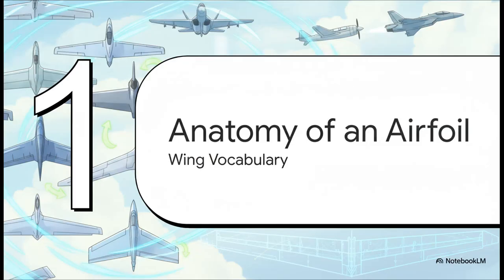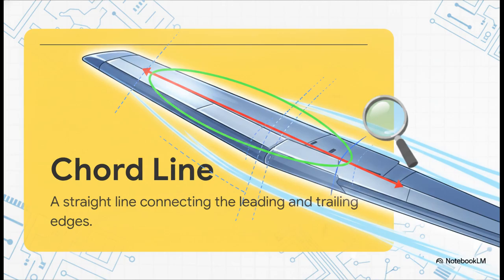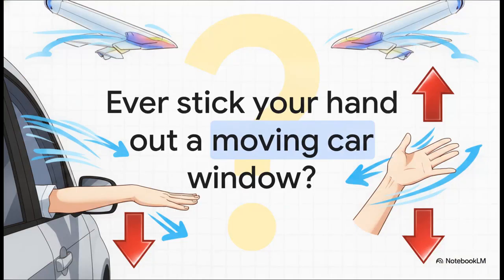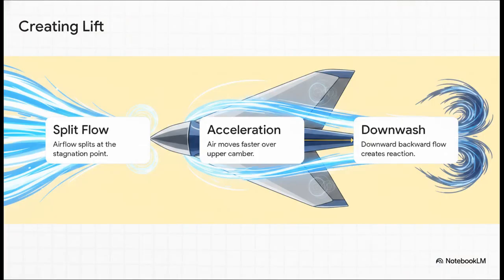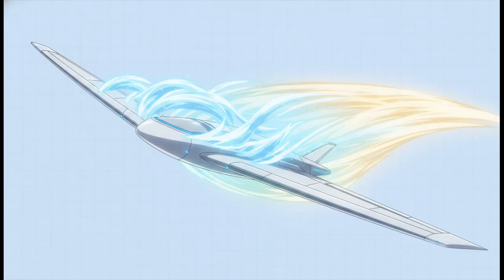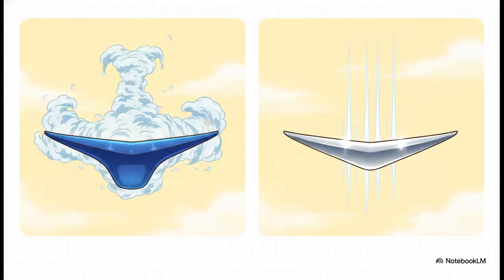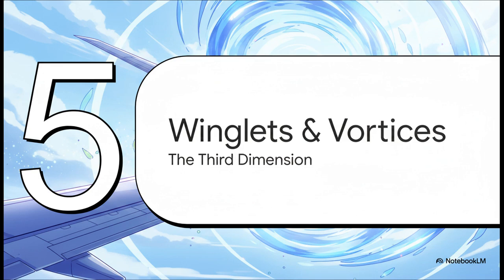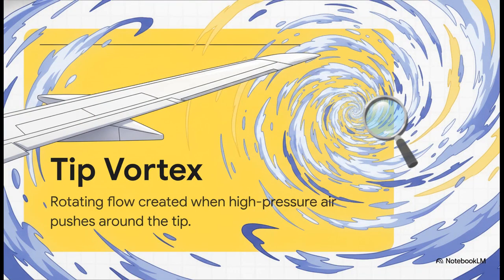Airfoil Design and Aerodynamic Lift 🔴🔴🔴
I'll explain several aeronautical topics and try to make it very easy... and remember... If you want... we'll help you take off...
We are Sky Alpha A²

All videos are educational; the focus is purely academic.

Have you ever wondered how a massive aircraft stays suspended in the sky? In this introductory lesson, we break down the science of Airfoil Aerodynamics to explain exactly how wings generate lift.
What you will learn in this video:

Anatomy of an Airfoil: We define the essential parts of a wing, including the leading edge (the rounded front), the trailing edge (the tapered back), and the chord line—the primary reference line connecting them
The Physics of Lift: Discover how lift isn't just one force, but a combination of Bernoulli’s Principle (air pressure changes) and Newton’s Laws of Motion (action and reaction)
Shape Matters: We compare the differences between the upper and lower camber (curvature) and explain how the "scooped" shape of high-lift wings is mimicked by modern jets using flaps during takeoff and landing
Real-World Analogies: From the simple feeling of sticking your hand out of a car window to the flat-surface flight of a paper airplane, we use everyday examples to make complex concepts easy to understand
Efficiency in the Air: Learn why those small vertical fins at the end of a wing, called winglets, are so important for stopping wingtip vortices and keeping flight efficient
Pilot Essentials: We discuss how the Center of Pressure shifts as you change your Angle of Attack, a vital concept for maintaining safety and control during your maneuvers
Whether you are a student pilot starting your journey or an aviation enthusiast, this step-by-step guide will give you a solid foundation in how wings conquer the air